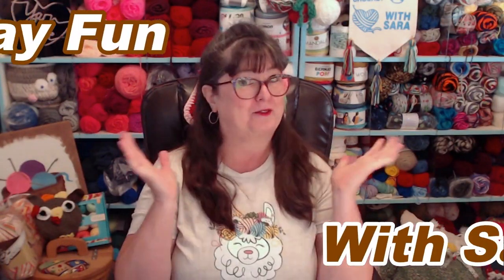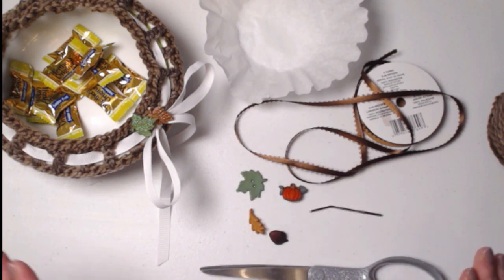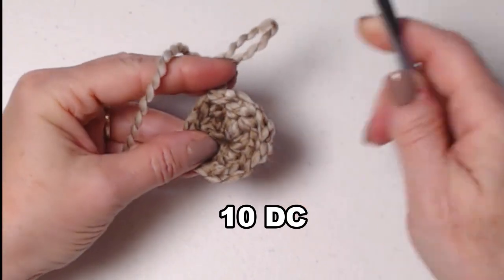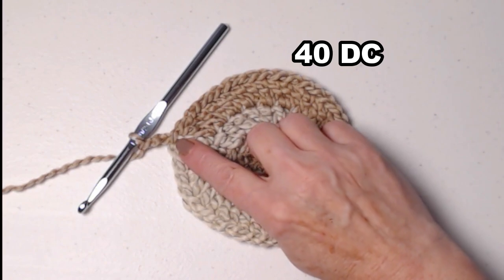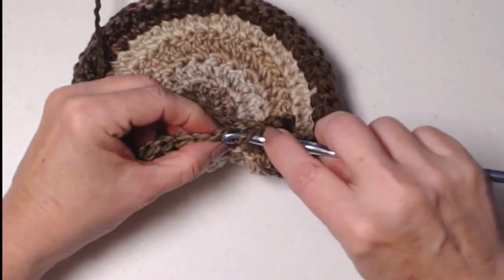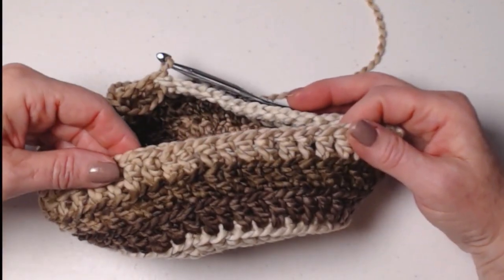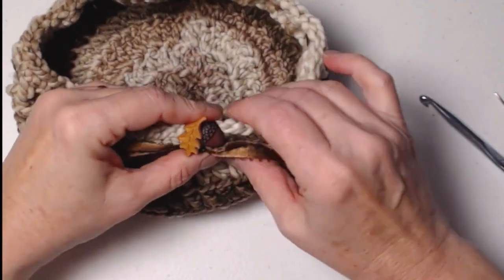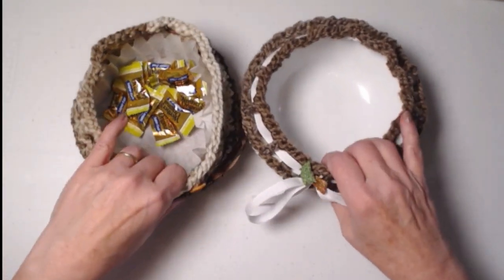Ribbon Basket Crochet Pattern - Friday Fun Day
Friday Fun Day
 Ribbon Basket Crochet Pattern

Today is Friday Fun Day With Sara
We are going to crochet a simple basket with a ribbon.
 I chose to use  Michael's Charisma Yarn,
Loops And Thread yarn in a brown variegated color way.
 I think it's perfect for the baskets.

It's a simple basket to stitch up. Adding ribbon and
 decorative buttons gives it  charm and personality.
Any color or print ribbon can be used, and any
decorative buttons. Change them out for the
 Holidays and seasons.

The Basket is the perfect size for nuts, candies or treats.
 If you are using unwrapped candies, slide a coffee filter inside.
 It will keep the sticky candy from messing up the basket.

You can also use a cereal bow inside the basket.
And use it as bowl warmer for gravy or dips.
The Basket is washable, so don't panic if it gets dirty.

Do Not Put Candles In These Baskets.
Acrylic Yarn will melt and burn.
 If you want a candle, use a battery
powered Tea Light.

or